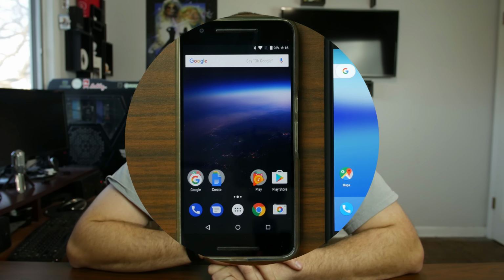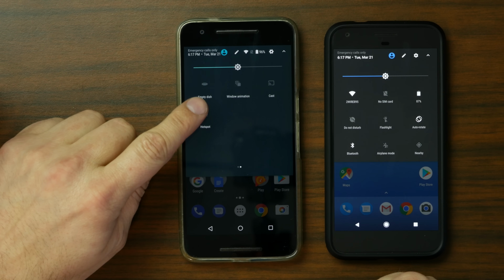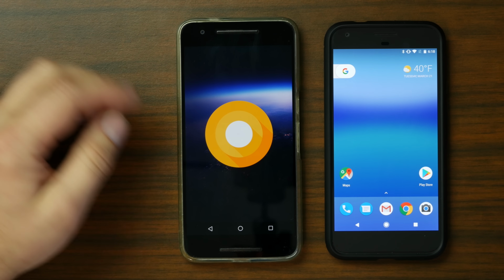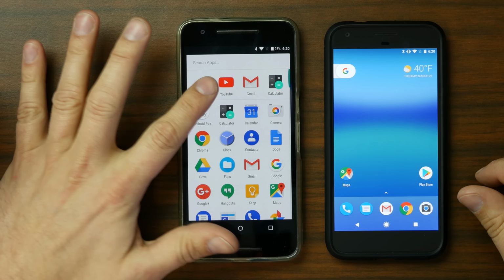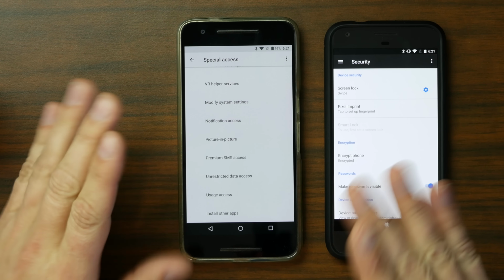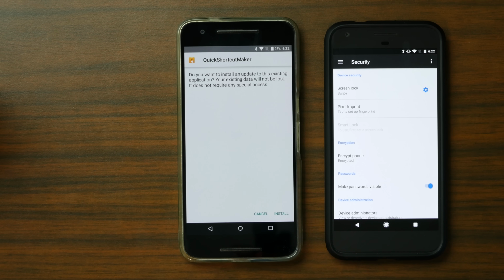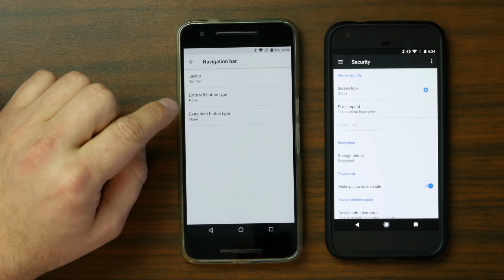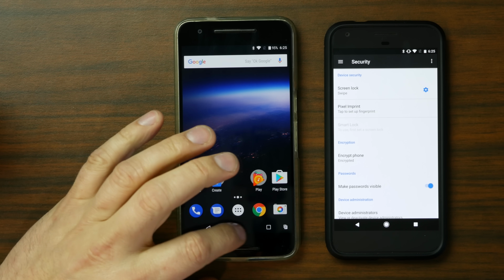Android O Developer Preview New Features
Android O Developer Preview review and new Features. check out the links below if you want to download the firmware for your devices.

Check out PhonLab E-Campus, if you want to learn tons more about Phone repairs tips and tricks to help you repair smartphones.